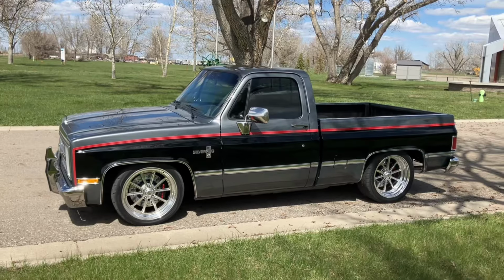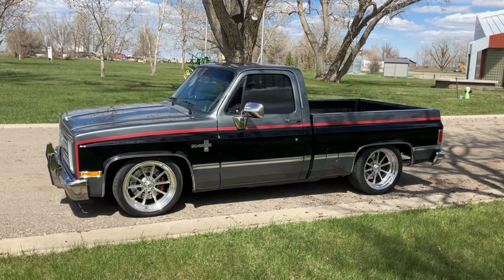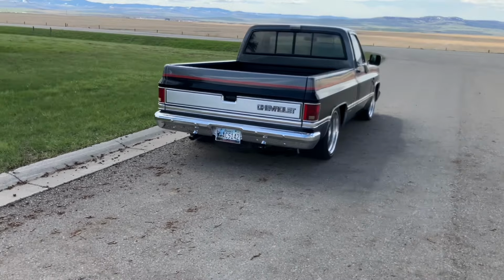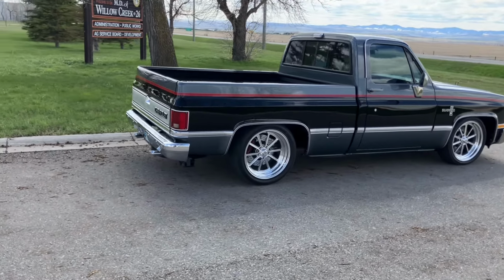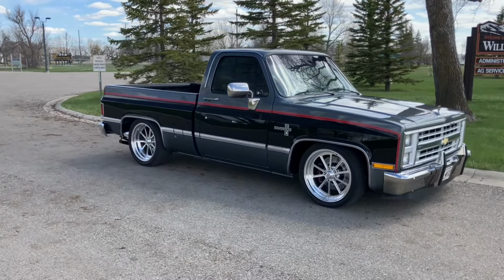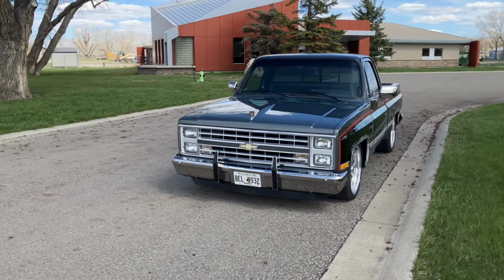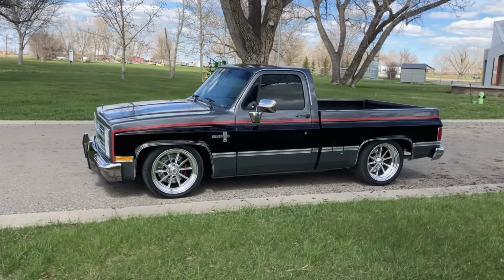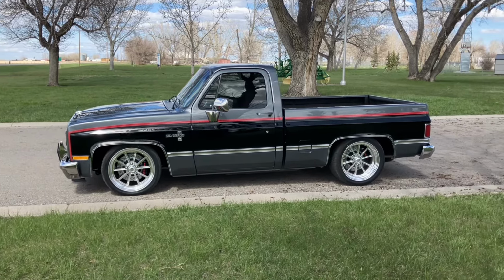1987 Chevrolet C10 restoration 4/5 drop 6 piston Baer brakes